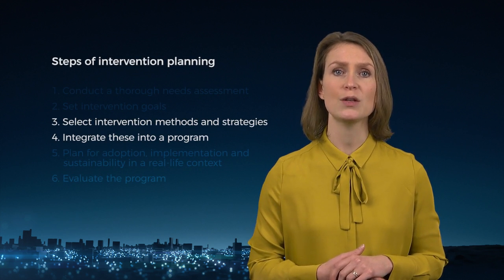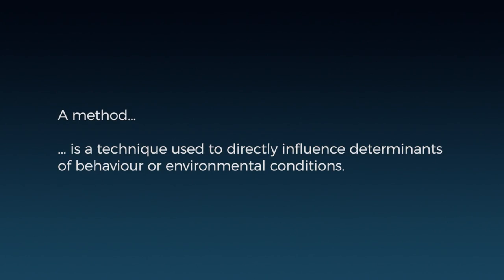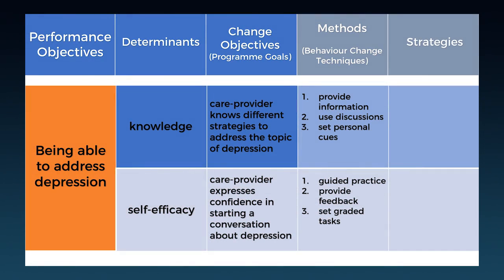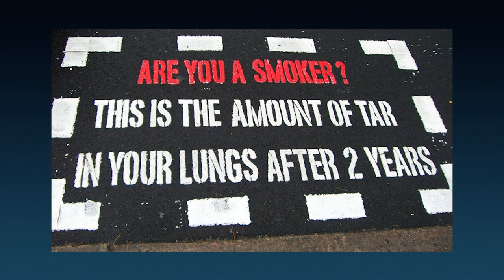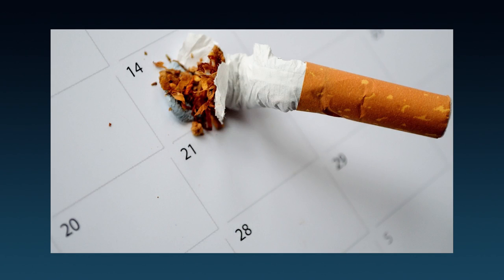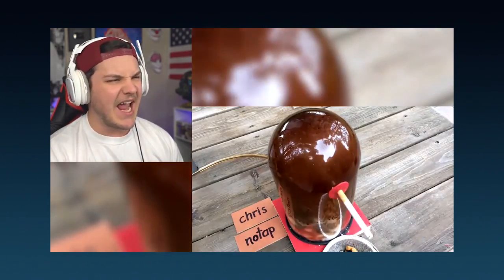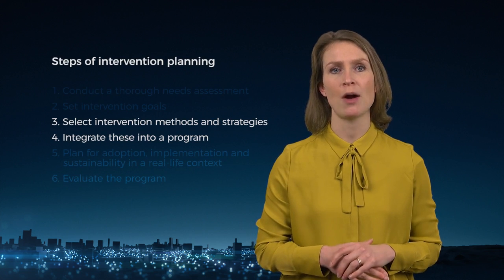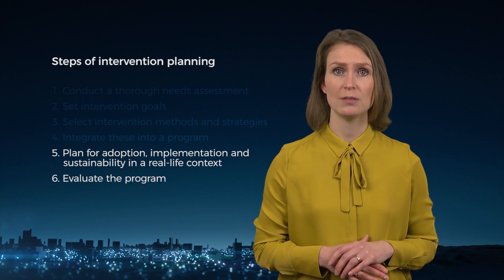How to design an intervention? - Population Health: Health & Health Behaviour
In this introduction course on Health and Health Behaviour you will learn about the fundamentals of health psychology. What role does our behaviour, our cognitions and emotions, and our environment play in our health status?

We’ll start with unraveling health behavior, and quite quickly put this knowledge in the perspective of health care and dealing with illness. We’ll look at what is needed for people to cope with a disease and to keep up their quality of life as good as possible. How people can be optimally supported in their healthcare process, creating a collaboration between care providers and patients. Lastly we will see how all these pieces of a puzzle can be used in creating actual interventions in healthcare and what is essential to disseminate them in healthcare practice.

By following this course you'll get a better understanding of why we behave as we do and how this knowledge can be optimally used to improve health care!
understand illness coping, intervention development, patient centered communication, explain behaviour

In the previous modules we discussed theory and methods to enhance health behavior in order to increase quality of life and improve health care. In this module we’ll set out six steps on how to develop, implement and evaluate theory-based interventions in health care, in order to apply theory into clinical practice. In the assignments, you will use this theory and some scientific papers to briefly go through all the steps of intervention planning yourself.